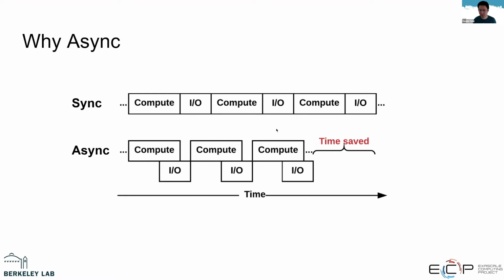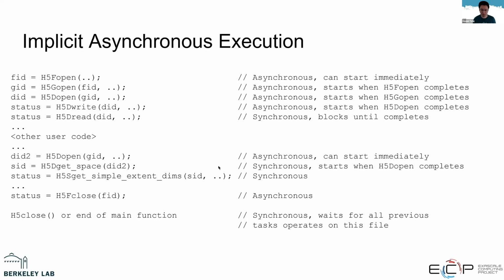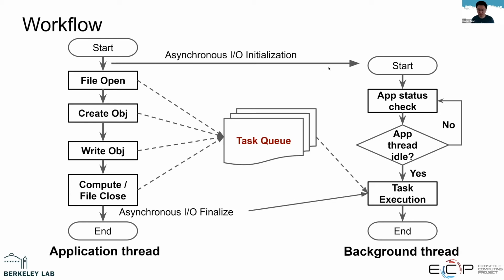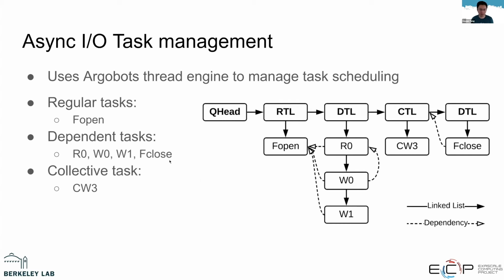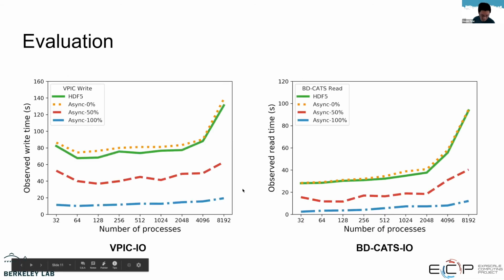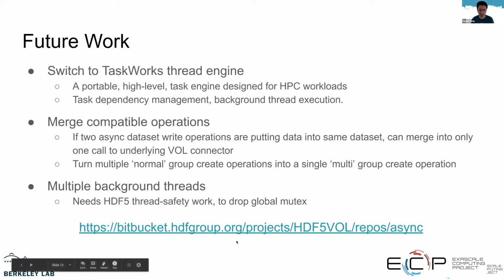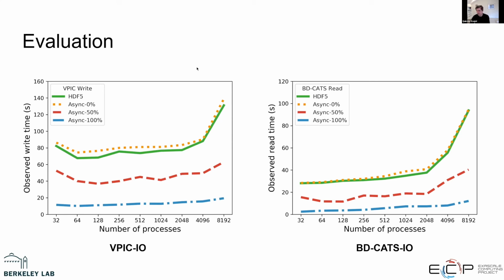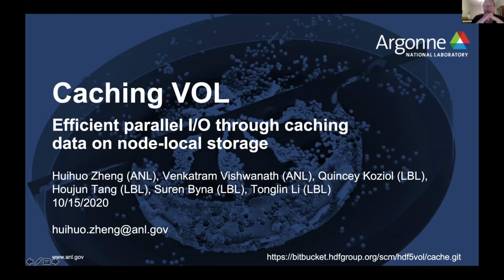ASYNC IO V0L - Houjun Tang (HDF5 Users Group, Day 3 - 10/15/20)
Welcome to the HDF Users Group Meeting for 2020, held virtually. This talk presents an asynchronous I/O framework that utilizes background threads for I/O task execution. It supports all types of HDF5 I/O operations including both collective and independent ones, requires no additional servers, manages data dependencies transparently and automatically from users, and requires minimal code modifications. Our asynchronous I/O implementation as an HDF5 VOL connector demonstrates the effectiveness of hiding the I/O cost from the application with low overhead and easy-to-use programming interface.